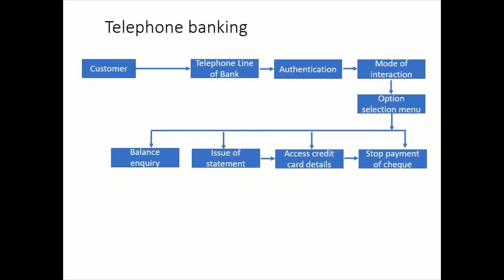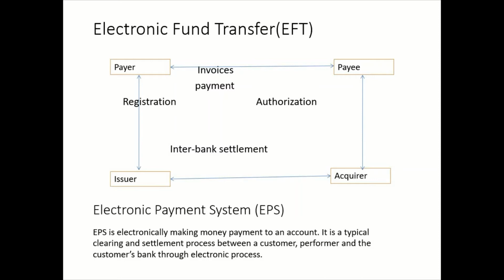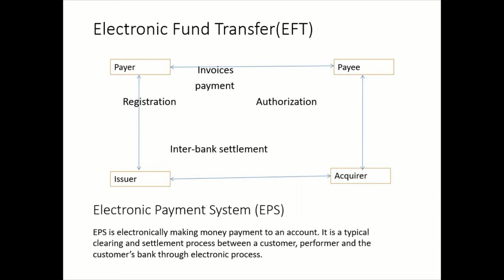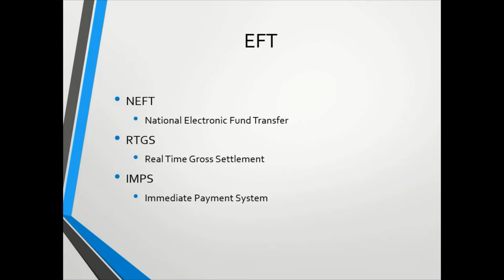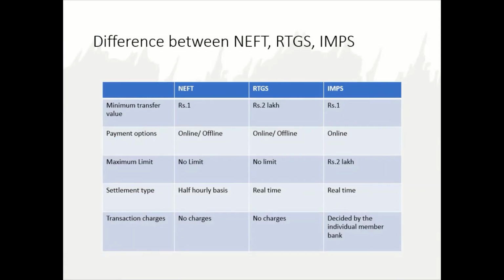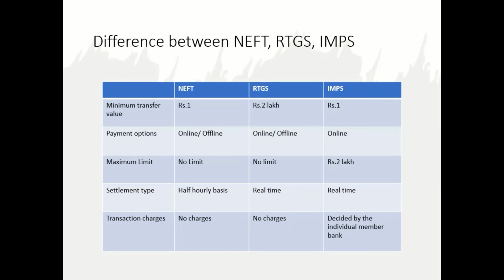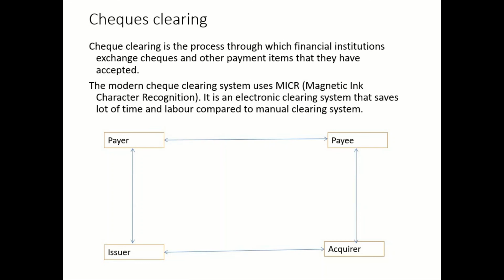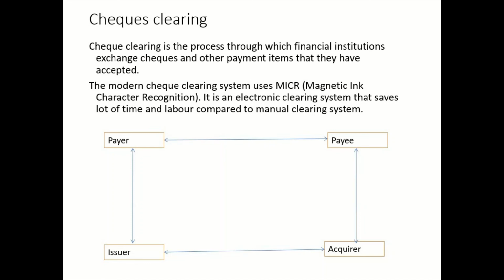Bcom4 Module3 class41 Electronic Fund Transfer